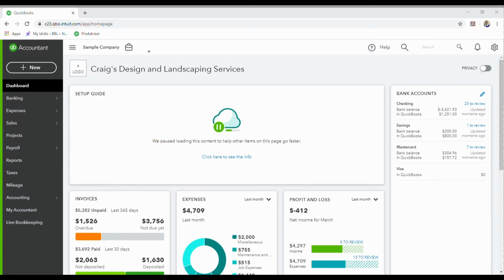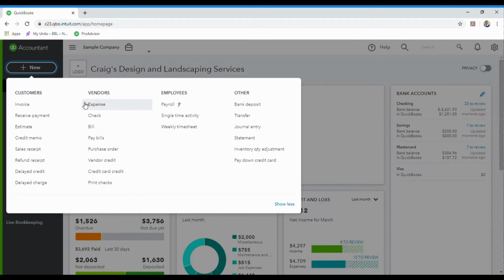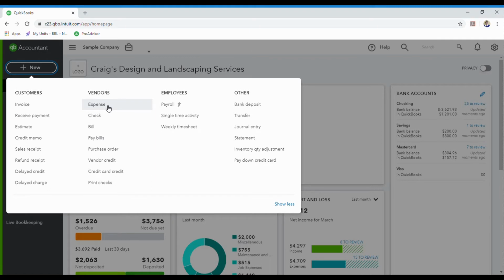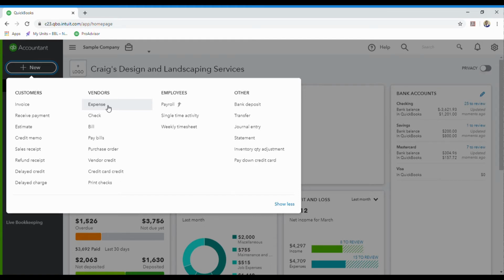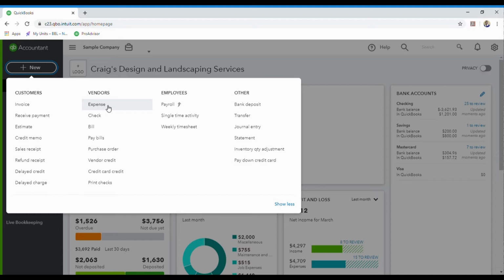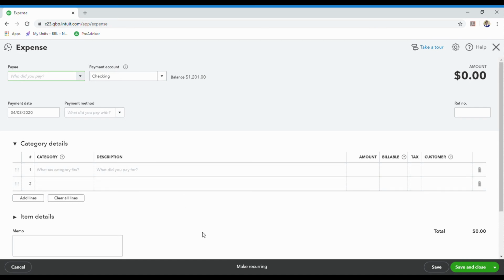The Difference between Bill and Expense in QuickBooks Online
The difference between Bill vs Expense in QuickBooks Online. An expense is recorded when you purchase an item and pay immeditately. A Bill is for a service or a product you use on credit therefore you pay for it at a later date. In other words an expense is like a sales receipt and a bill is like an invoice